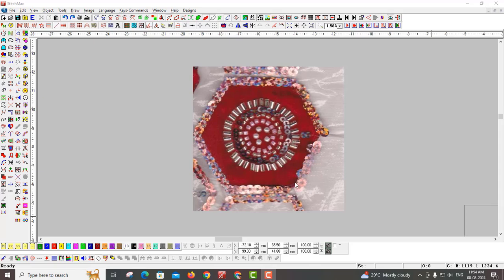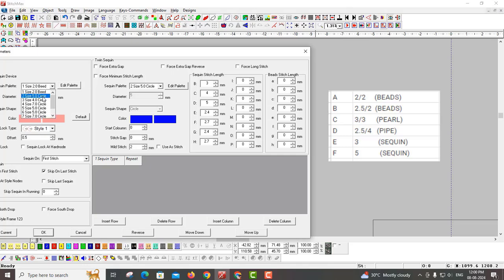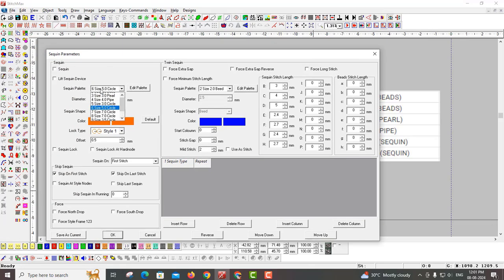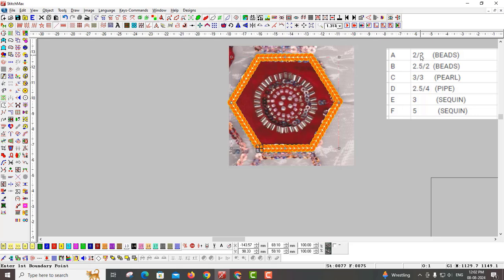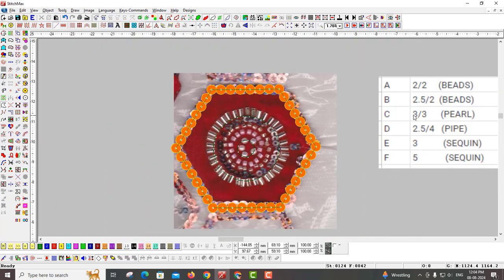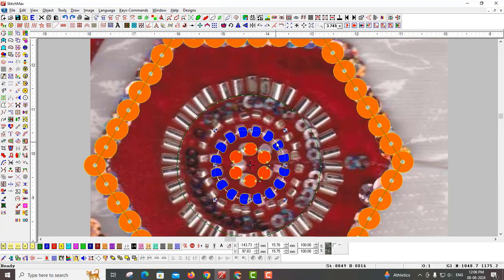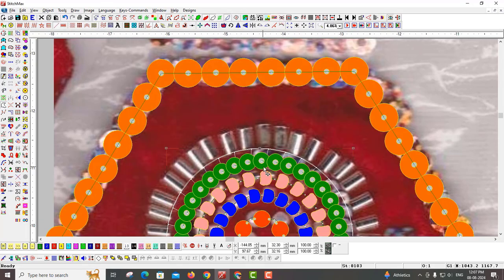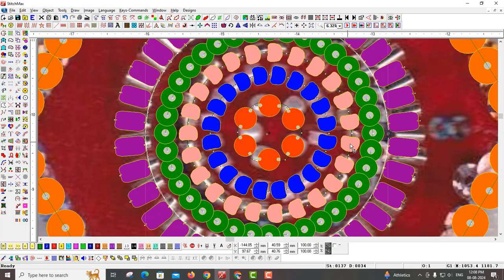How to Create Beads Design in Stitchmax software (English)